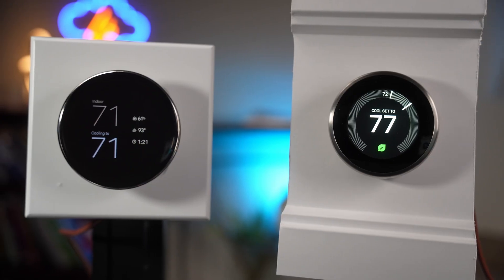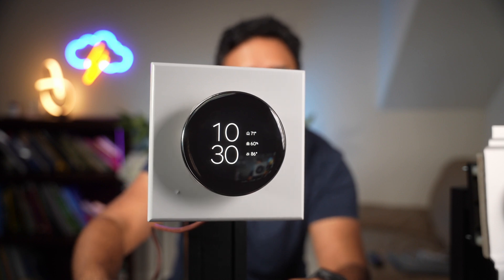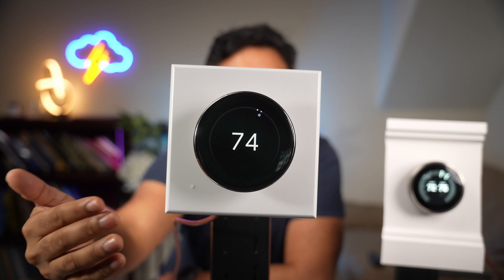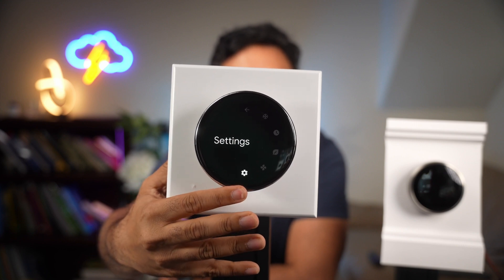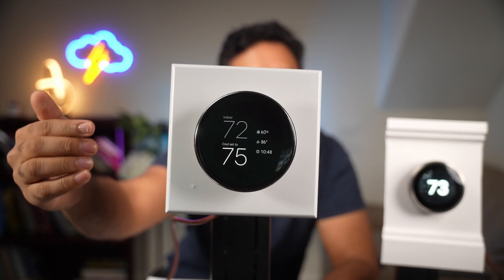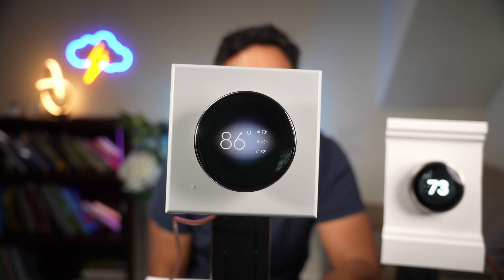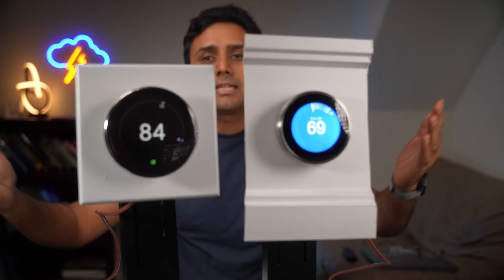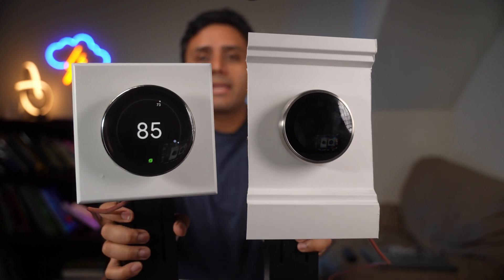New Nest Learning Thermostat -4th Gen vs 3rd & 2nd Gen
In this video, we dive deep into the evolution of the Nest Learning Thermostat from the 2nd Generation to the all-new 4th Generation released in 2024! 🚀 We'll compare the design, features, compatibility, and overall performance of each generation to help you decide which smart thermostat is the best fit for your home.

🔍 What's Covered:

Nest Learning Thermostat 2nd Gen: A classic model that introduced smart learning features and energy-saving capabilities. How does it hold up today?
Nest Learning Thermostat 3rd Gen: With a larger display, better resolution, and more sensors, we explore how this generation improved upon its predecessor.
Nest Learning Thermostat 4th Gen (2024): The latest model with advanced AI learning, more intuitive controls, better HVAC compatibility, and sleek design enhancements. Does it live up to the hype?
📊 Key Comparisons:

Display & User Interface
Smart Features & AI Learning
Compatibility with Smart Home Ecosystems (Alexa, Google Assistant, Apple HomeKit)
Energy Efficiency & Savings
Installation & User Experience
Whether you're upgrading from an older model or looking for the best smart thermostat on the market, we've got you covered! Make sure to watch till the end for our final verdict. 🔥

💬 Have you used any of these Nest Thermostats? Share your experience in the comments below!